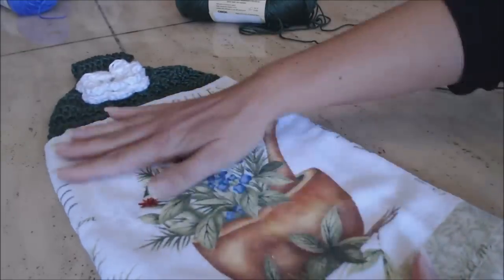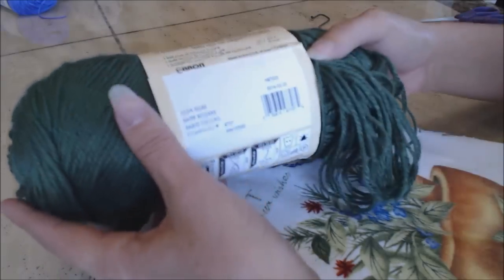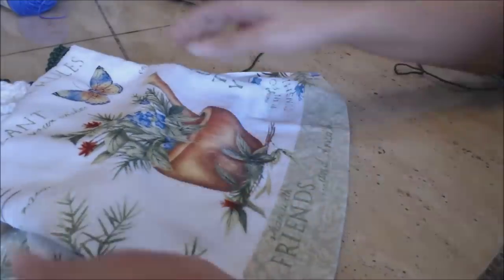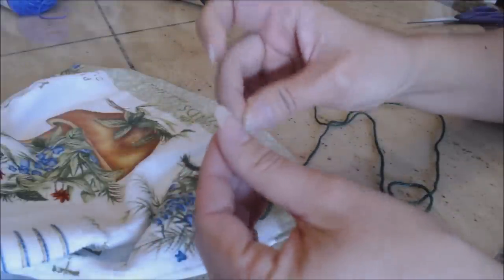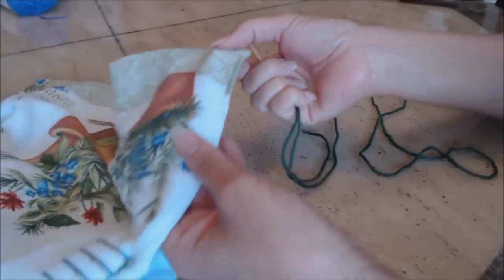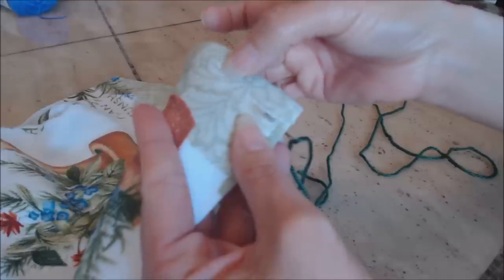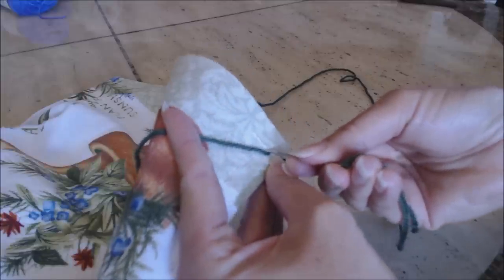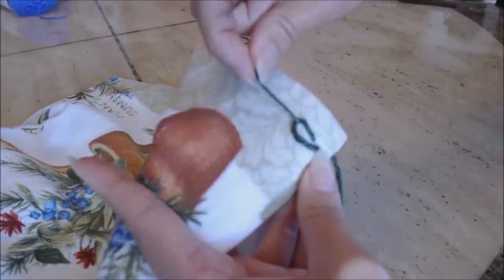Crochet easy kitchen towel bottom design DIY tutorial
This video will show you how to do a pretty crochet design on the bottom of your kitchen towel. There is also a link in the video to my crochet kitchen towel topper.